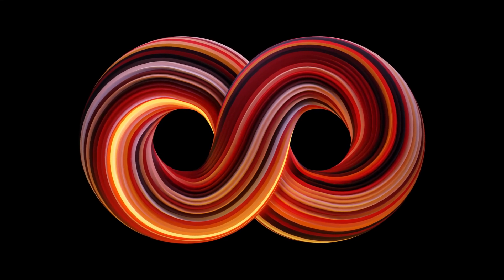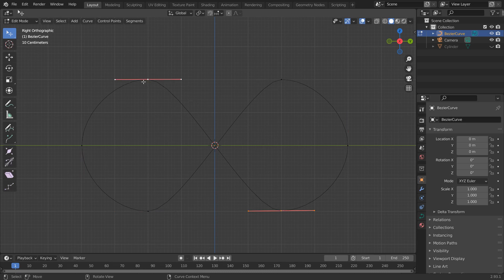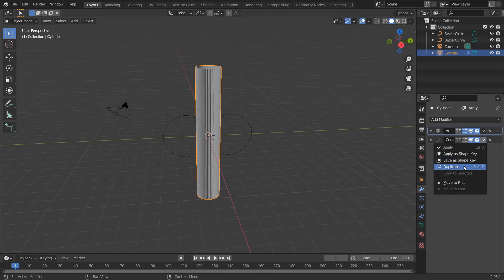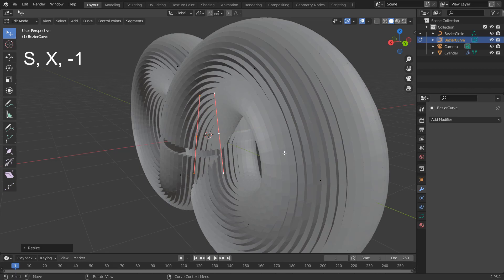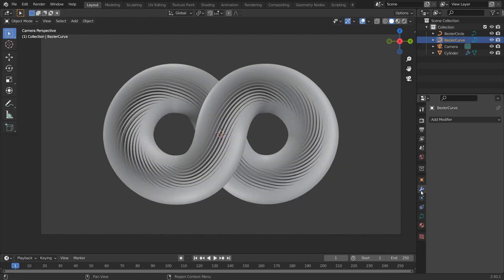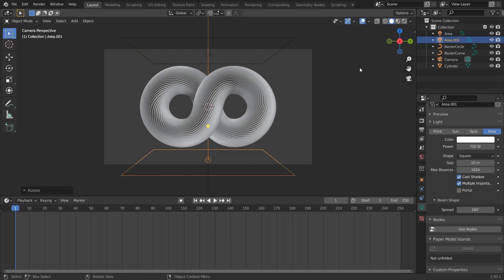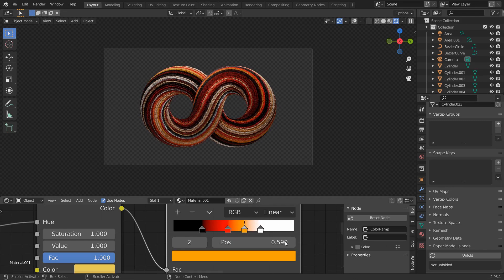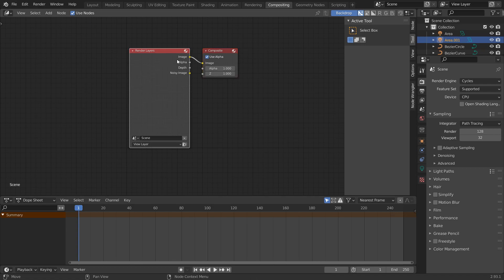Abstract Models using Curves- Tutorial (Procedural) Blender 2.93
Make your own customised abstract 3d model by learning what I show you in this video. It's fully procedural as it is controlled by curves and modifiers.

And it's fun to play with it.